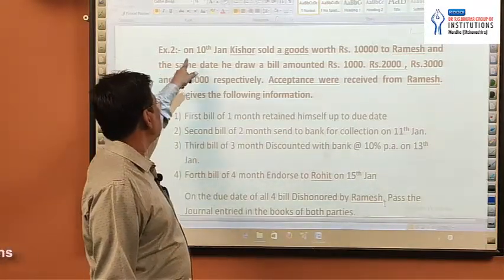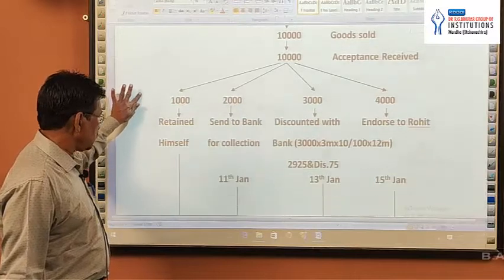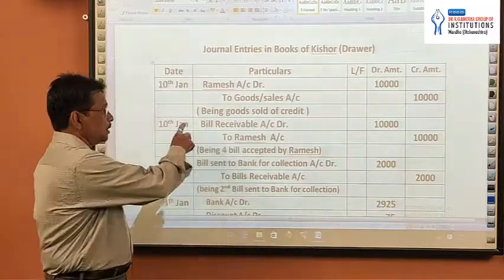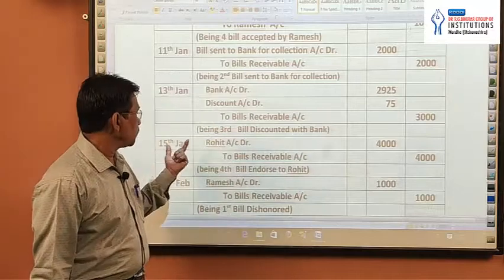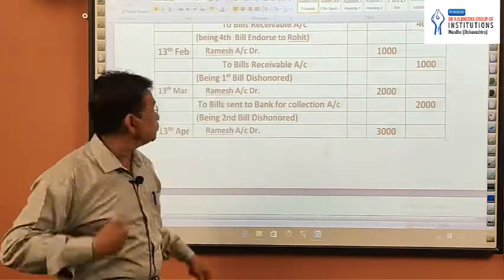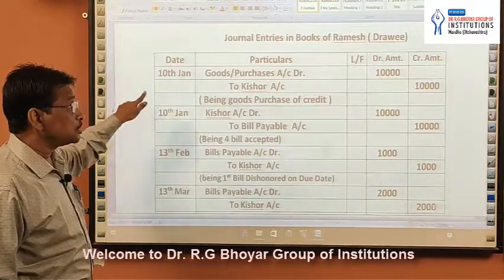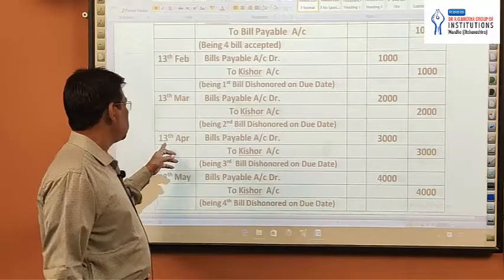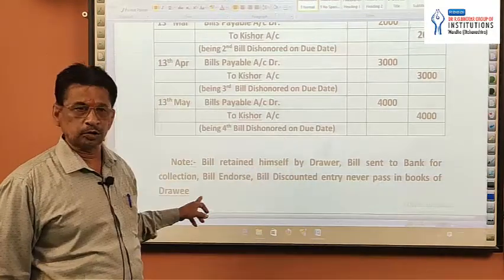XII (Commerce) Book-keeping and Accountancy (Bills of Exchange) Part-4